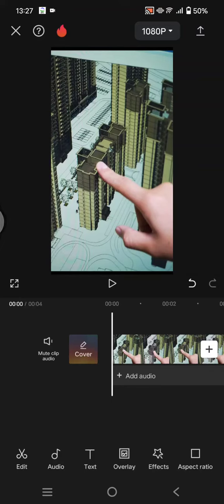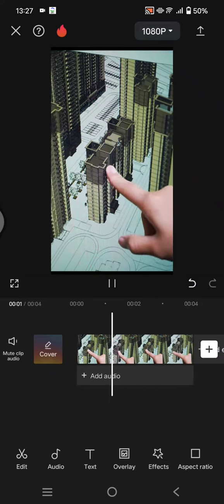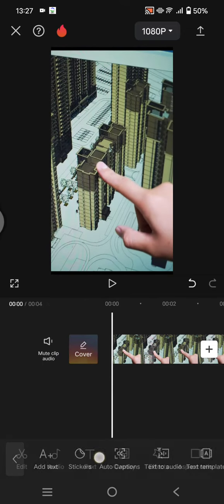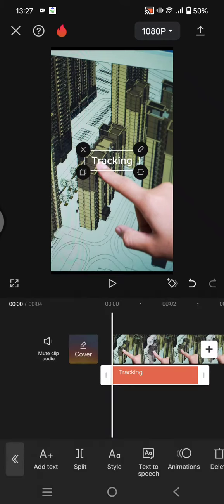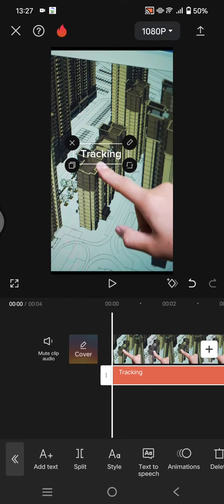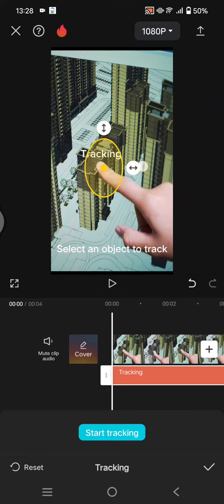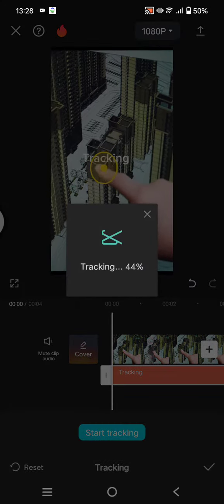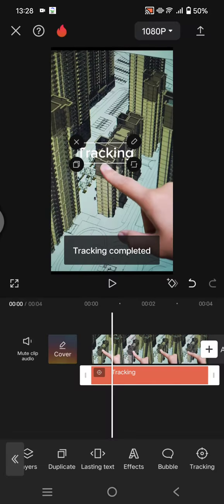No Hustle! How Can You Create This Text Tracking Edit in the CapCut Mobile?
This is how to do the text tracking easily on CapCut